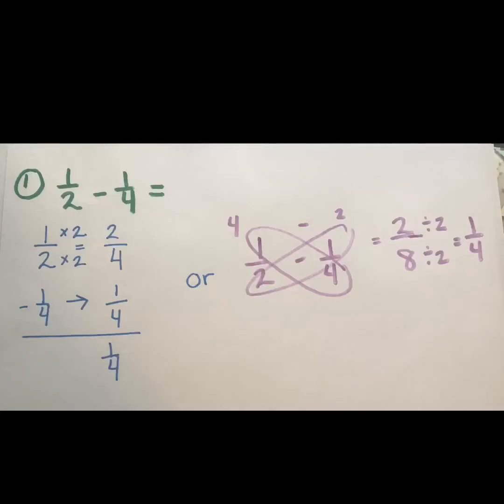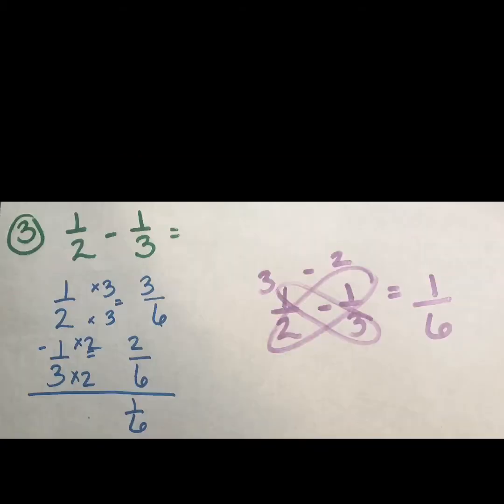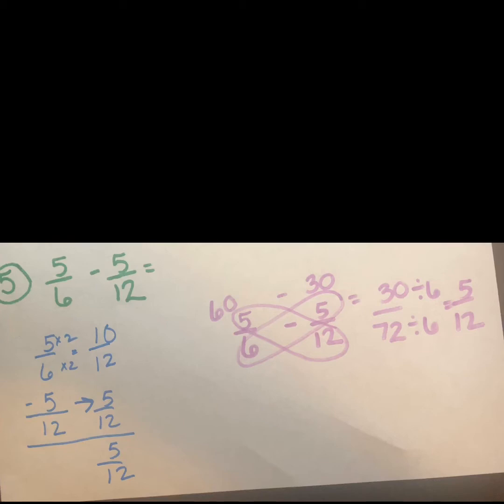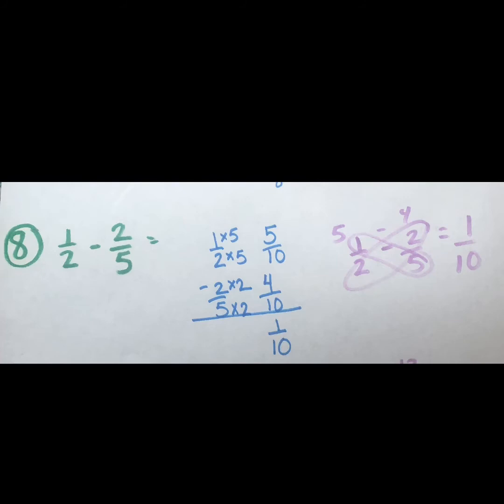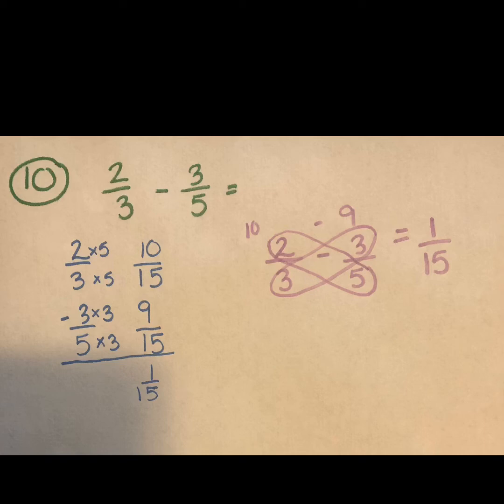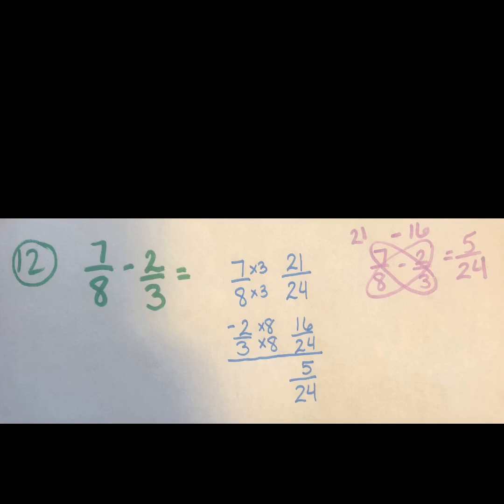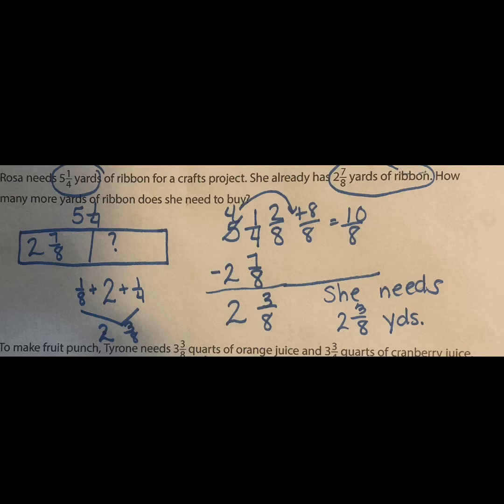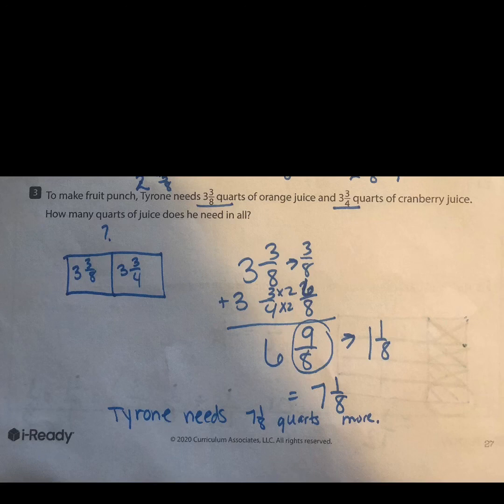Math reimagine day 14